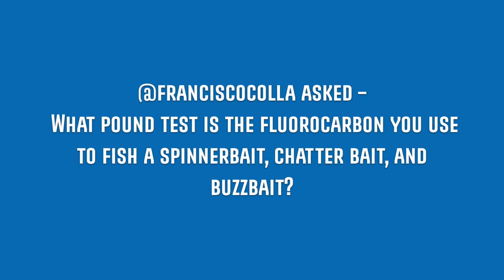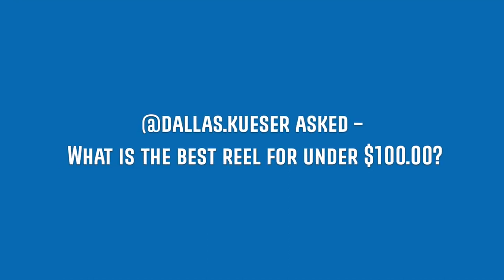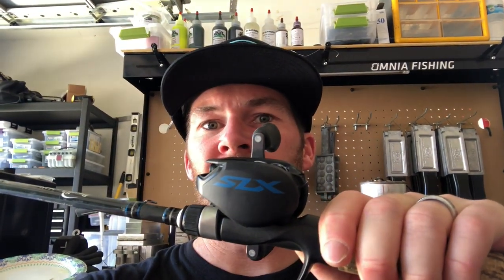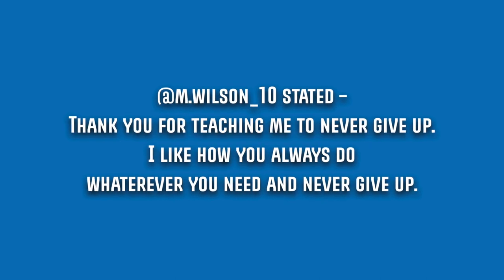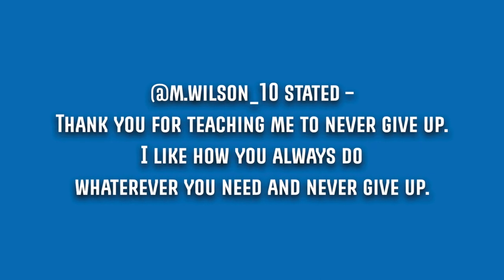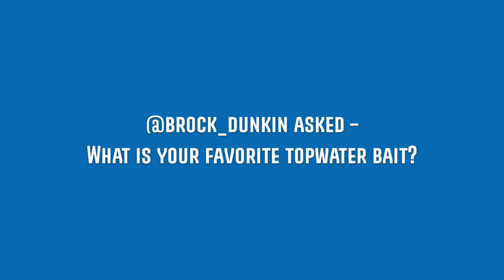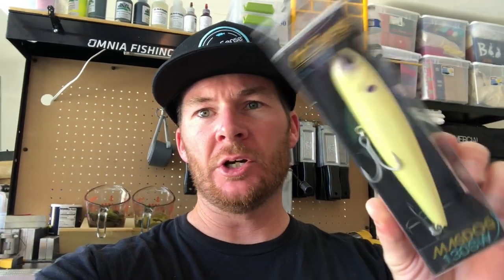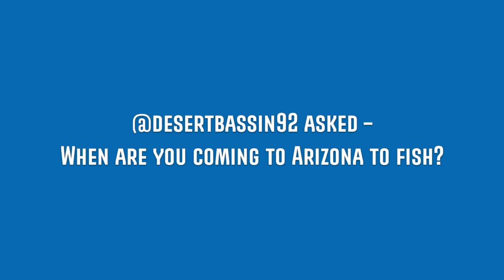How to locate largemouth bass, what line to use for a spinner bait, best reel for under $100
In this video we are talking about how to locate largemouth bass, what line to use for a spinner bait, what line to use for a chatter bait, what line to use for a chatter bait, what is the best reel for less than $100, and my favorite topwater bait.

Links to items in the video:
6th Sense MagDog 130 - Use Code "luna10"

Hooks
Cover Shot - Use Code "LunaFirst15"

Line - Use Code "LunaFist15"
Seaguar